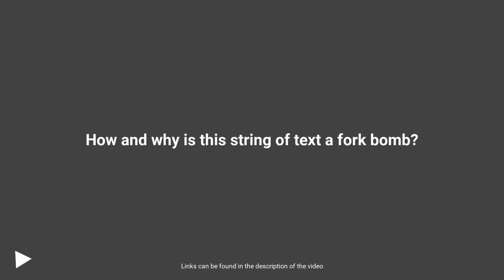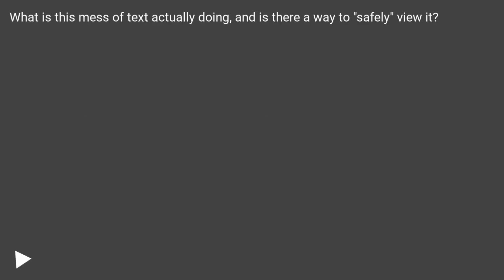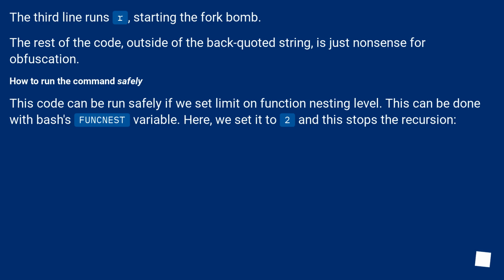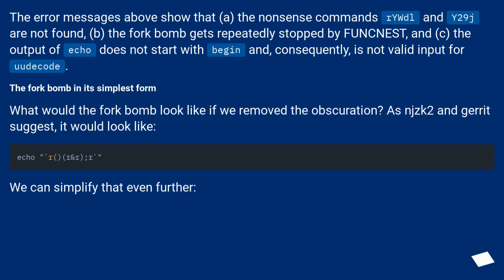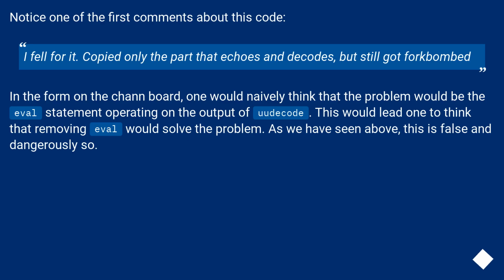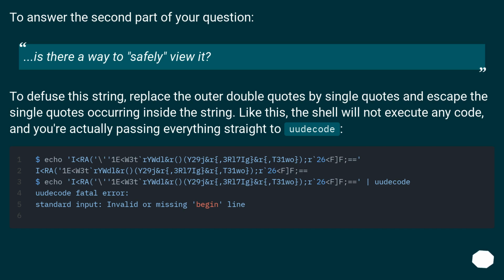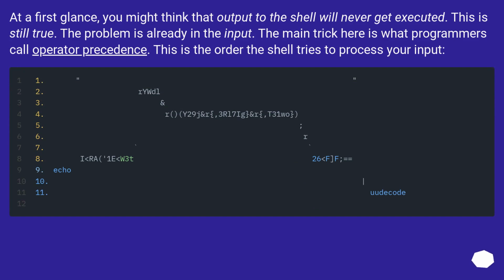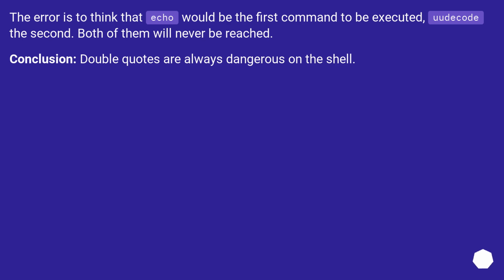How and why is this string of text a fork bomb?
Chapters
00:00 Question
00:53 Accepted answer (Score 218)
04:37 Answer 2 (Score 11)
05:36 Answer 3 (Score 7)
07:11 Thank you